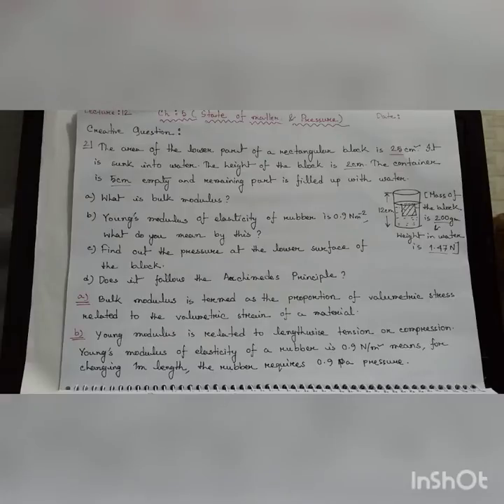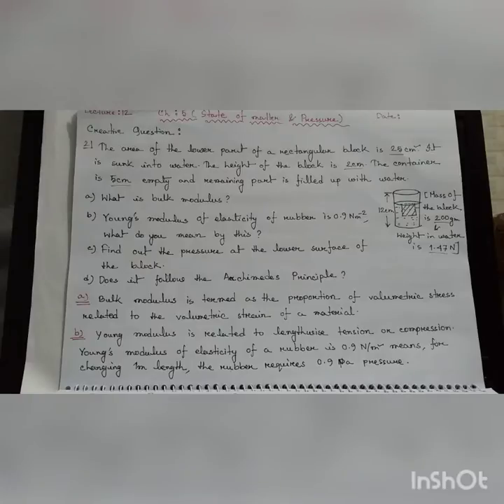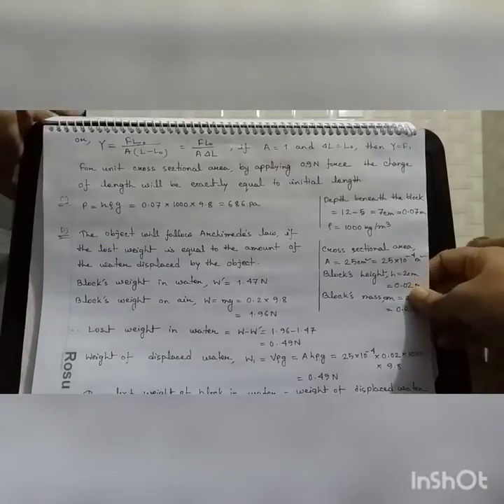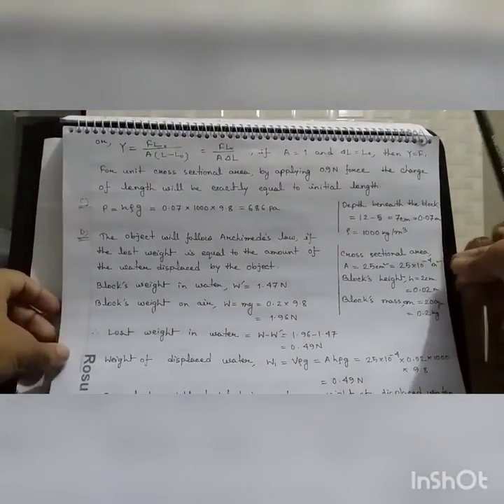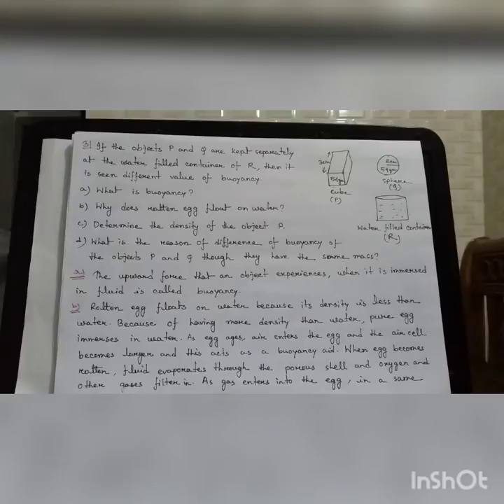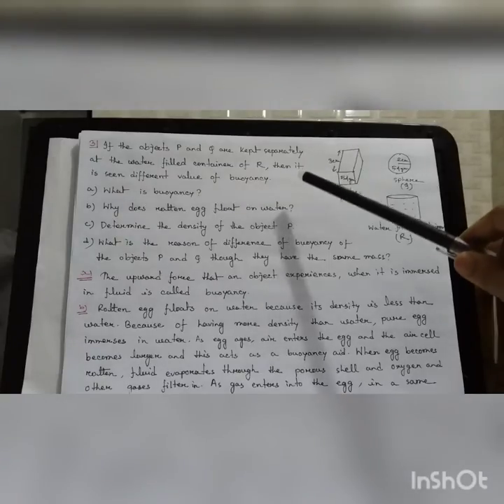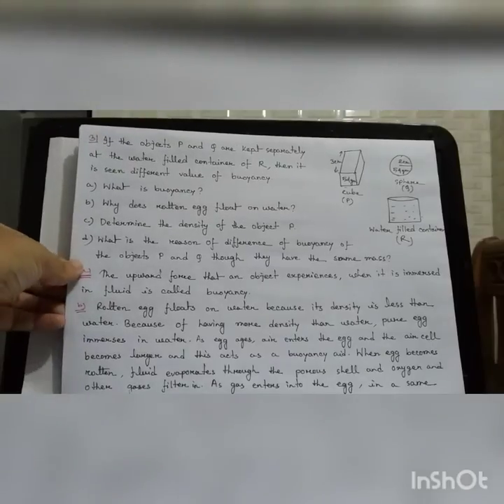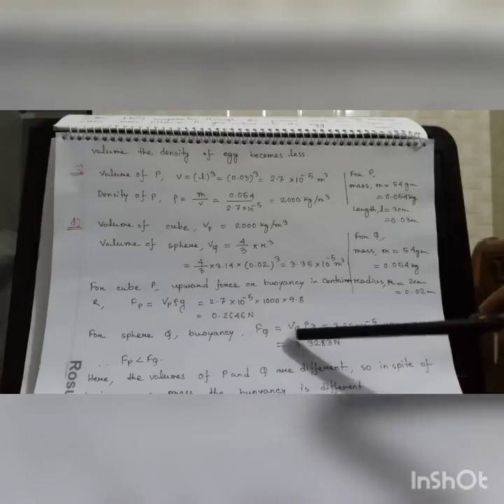Class 10(EV),Physics, lecture :12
Chapter :5(review class)